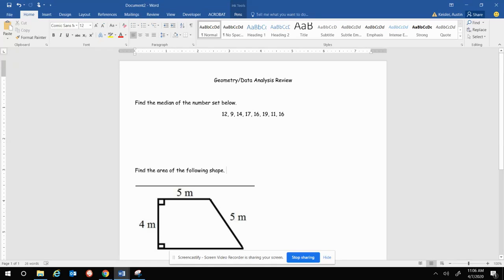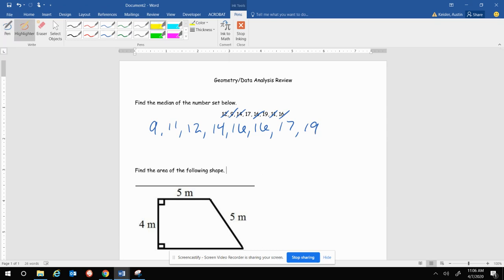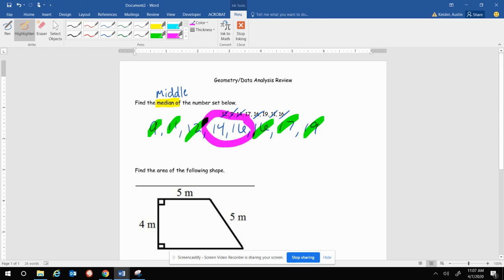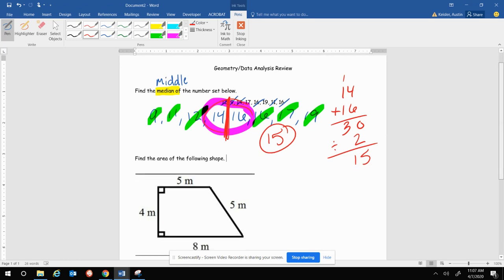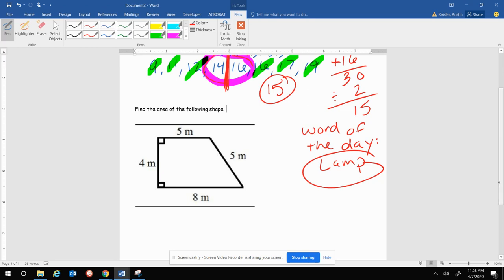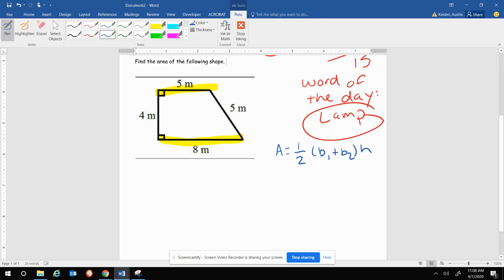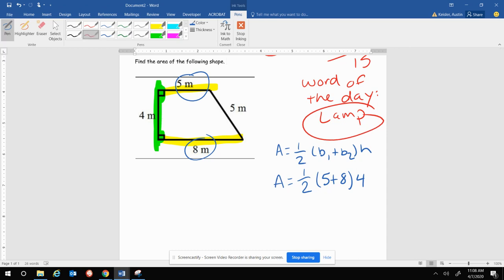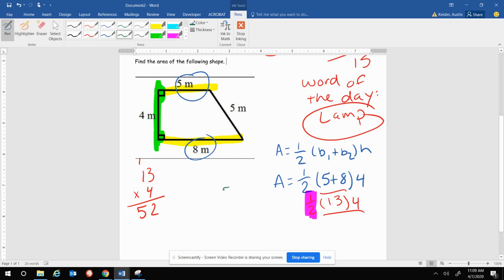Wednesday, April 15